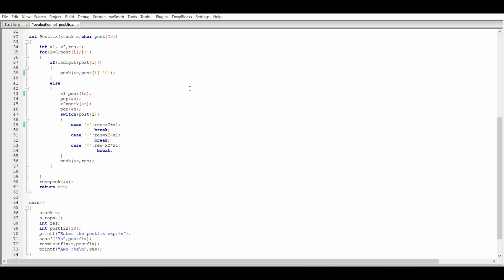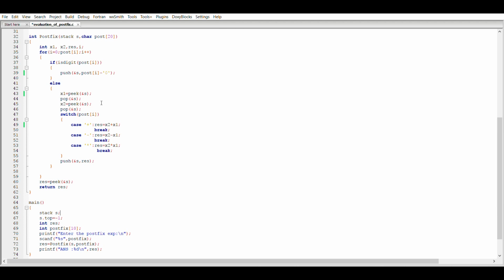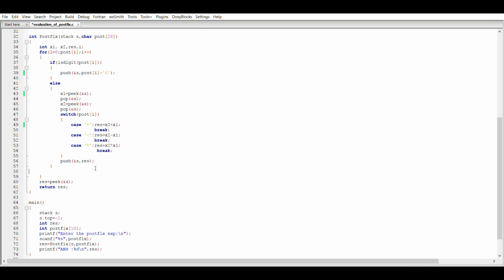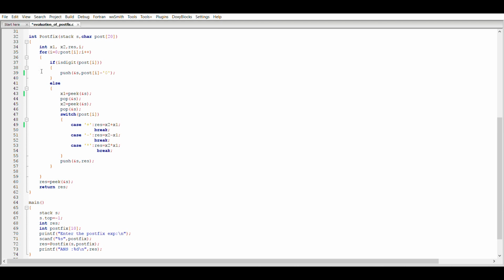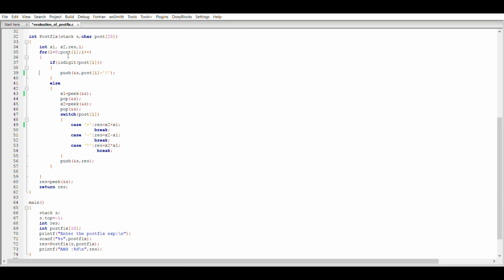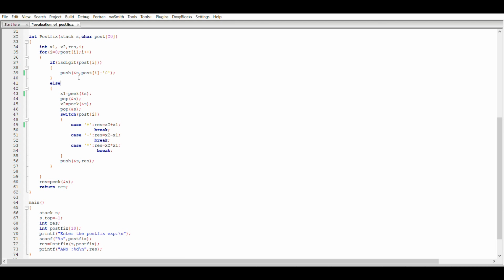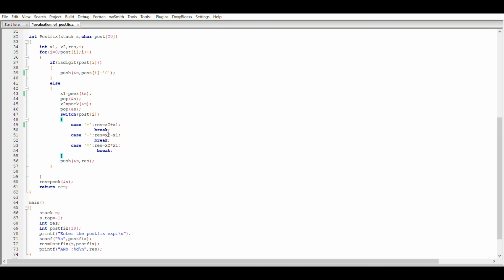EVALUATION OF POSTFIX EXPRESSION (C PROGRAM)